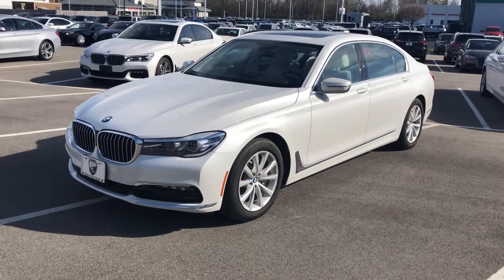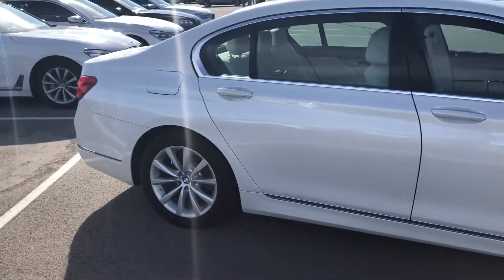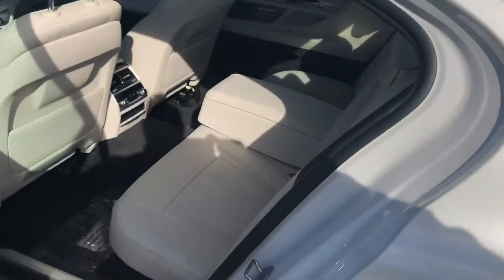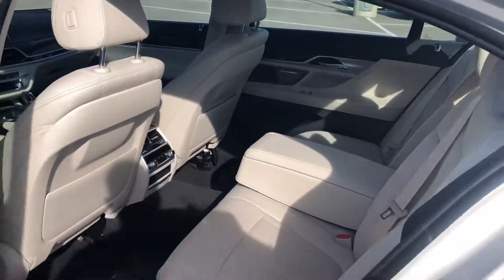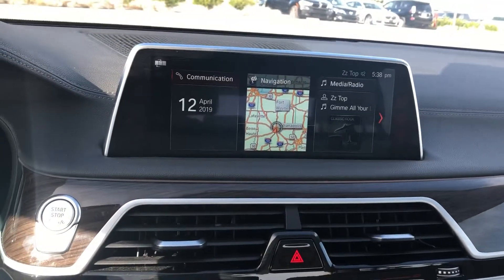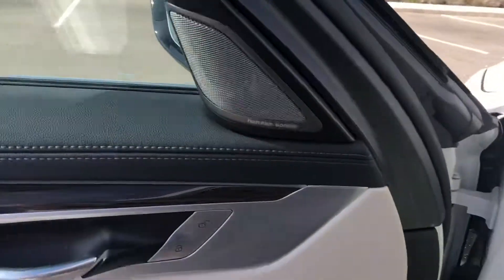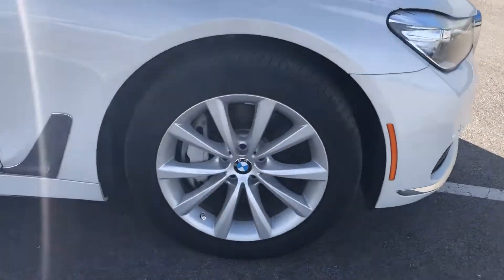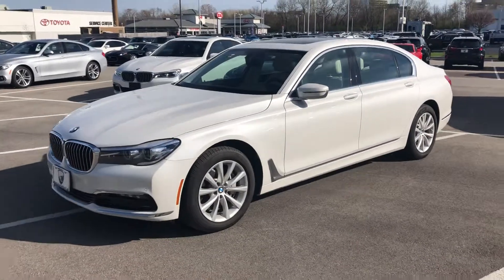2018 BMW 740i xDrive